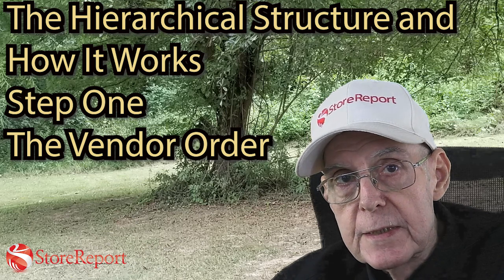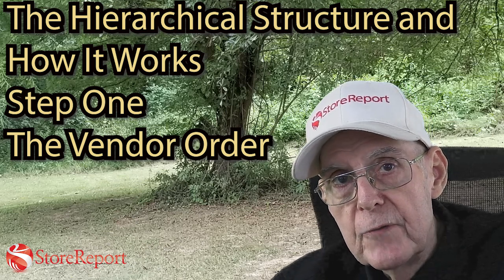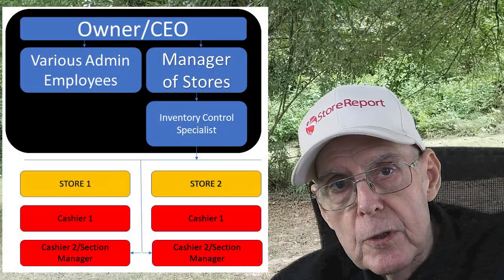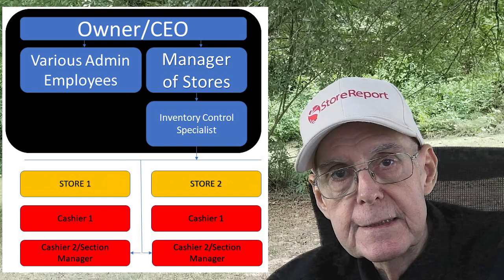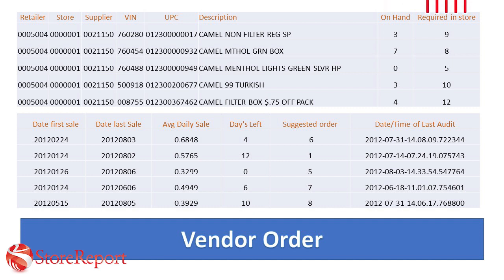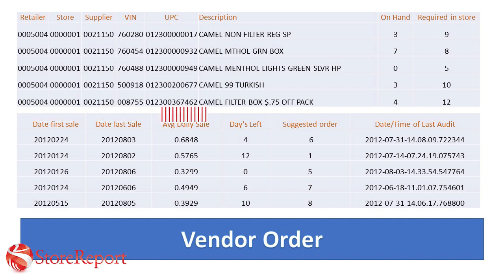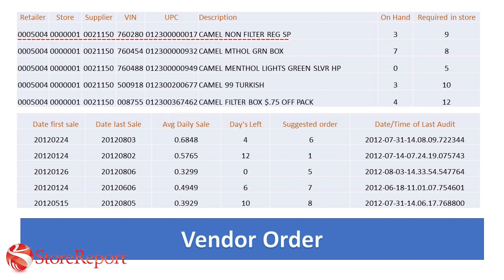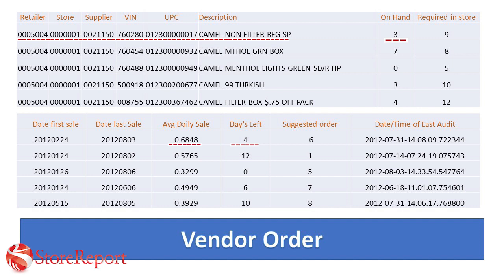The Hierarchical Structure and How it Works, Step One, Vendor Order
As we move toward a Virtual Consignment Reality in the Small Retail Industry, if we expect to compete in this decade and beyond, we need to prepare, because it's coming, and we can either benefit from it, of become the victims of it. Do it now, before you are swallowed up in a certainty you will not be able to avoid.